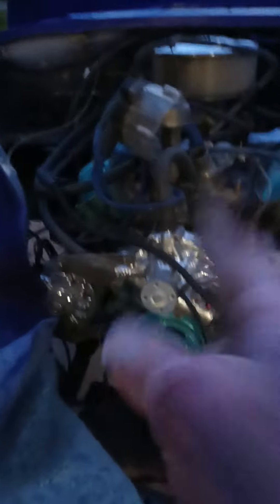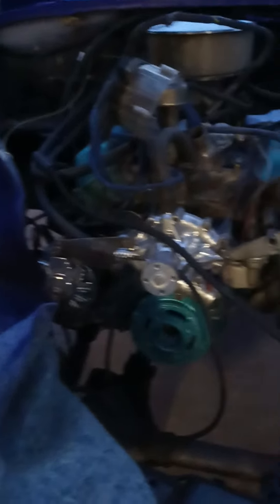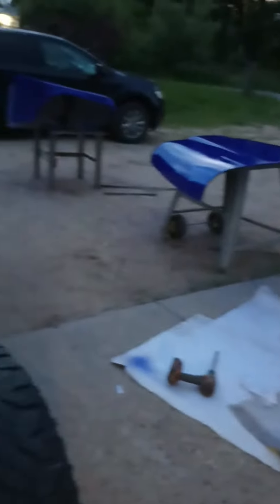1980 cj 7 paint job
second coat of paint for the jeep